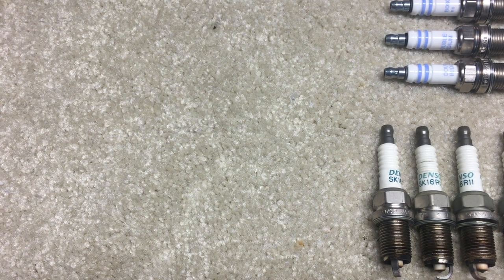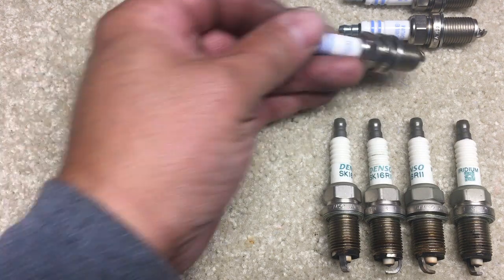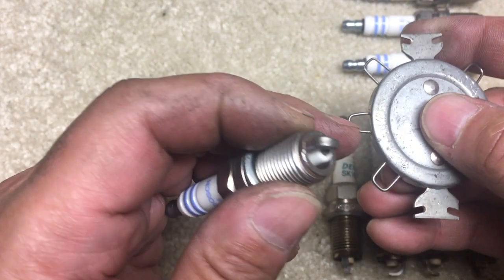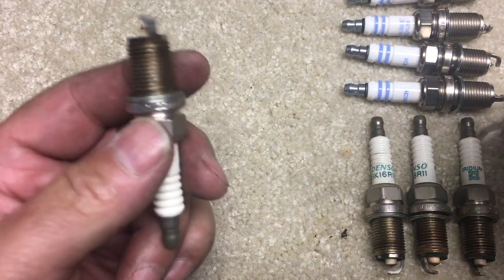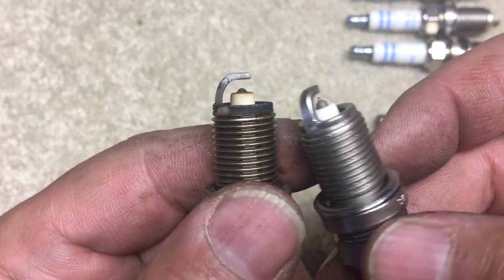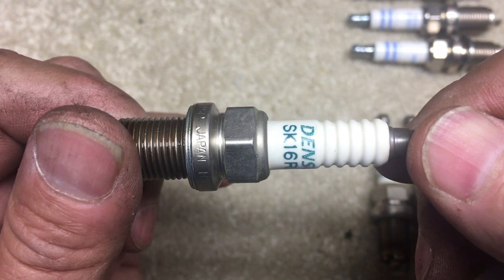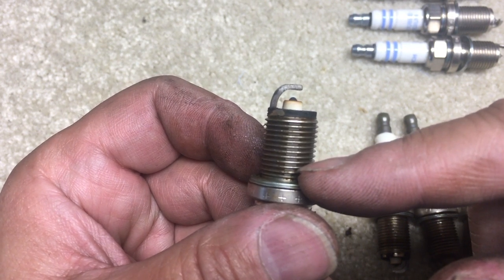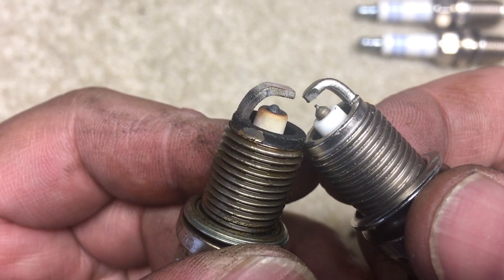Fake Denso (or NGK) Iridium Spark Plug after 6,500 miles. Prius P0300.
See what a fake or counterfeit Denso (or NGK--since I assume they are basically the same) Iridium spark plugs look like after 6,500 miles of use. If the pricing is too good to be true, it is...

I thought I got a great deal at $13.89 for a set of four off eBay from a China-based seller. And you'd think "a spark plug is a spark plug right?" but you'd be wrong. The fake ones aren't Iridium at all. I ended up replacing them after only 6,500 miles to "real" Iridium spark plugs ($33.00 for a set of four) due to DTC P0300 (or so I think).